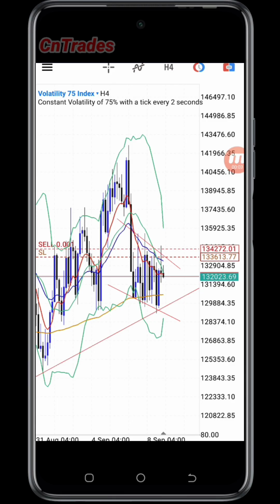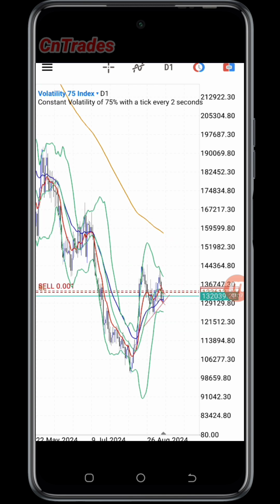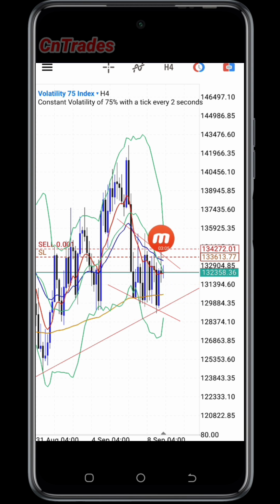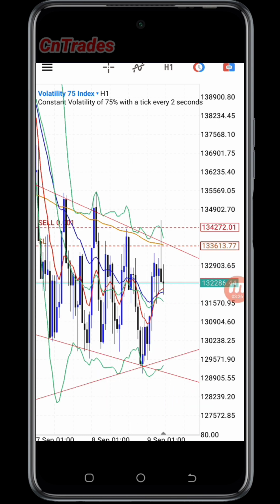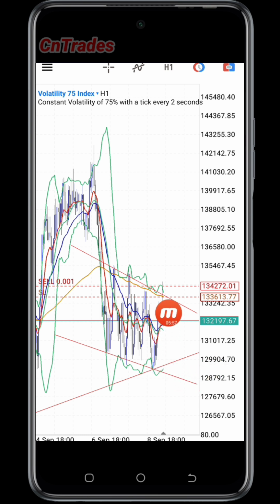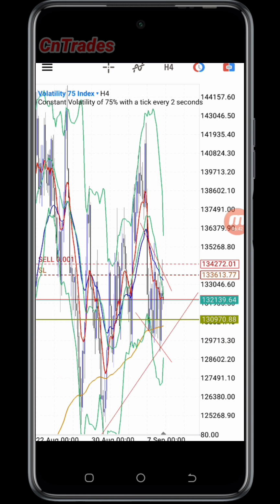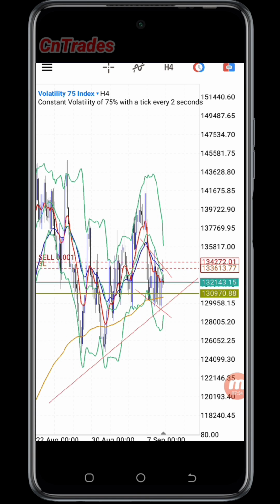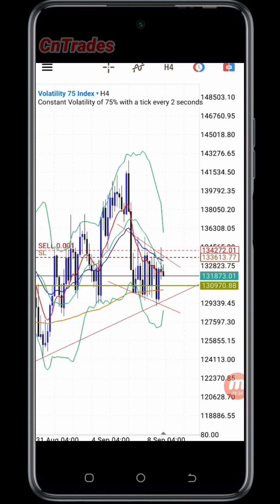HOW TO PRINT 💵💰💵 WITH THE EVERGREEN ROCKET 🚀 FLOW STRATEGY.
This is how I PRINT 💵💰💵 WITH THE EVERGREEN ROCKET 🚀 FLOW STRATEGY trading any assets at all in the financial markets.

0:00 Trade entry and market bias
1:30 Rocket flow strategy setup
2:41 Multiple time frame analysis
4:28 Managing the live trade
5:54 Refining exit strategy
7:35 Final trade management